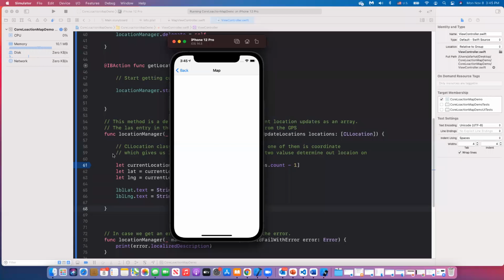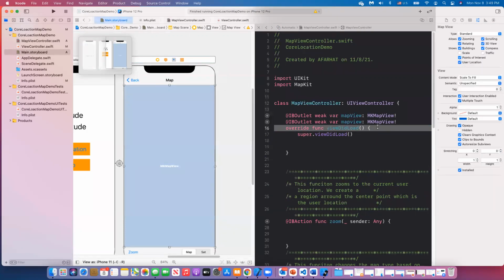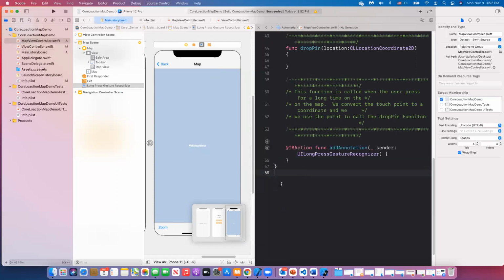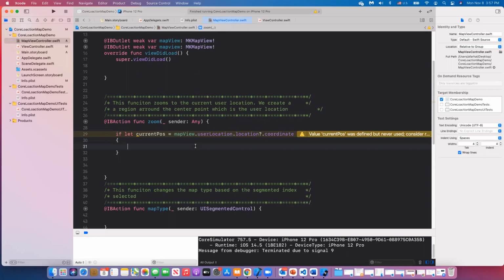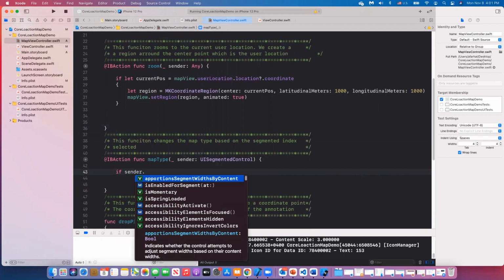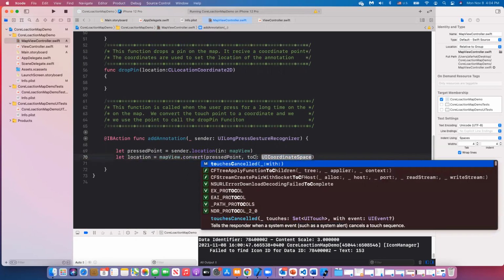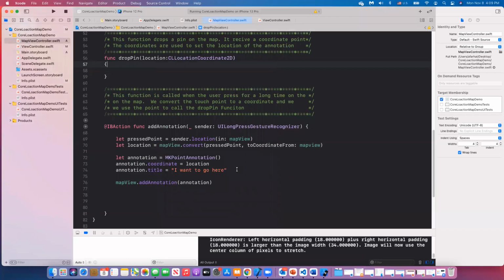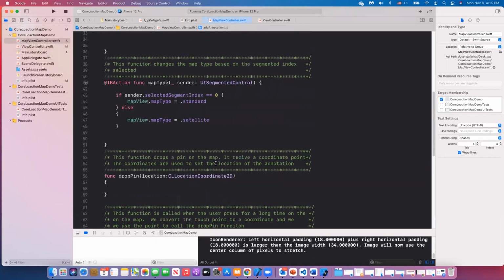25 MapKit and Annotations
In this video, we continue with the previous video and add a map to our app.  You will learn how to add a map to your project, how to zoom, how to change  map type, and how to add Annotations